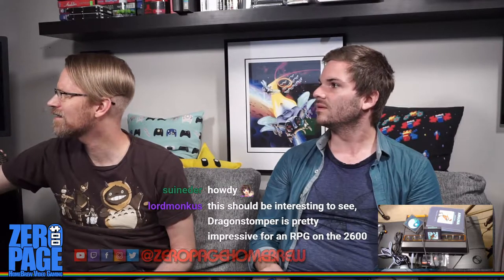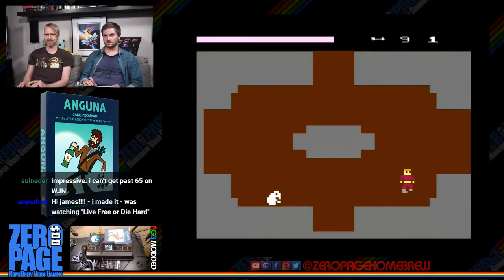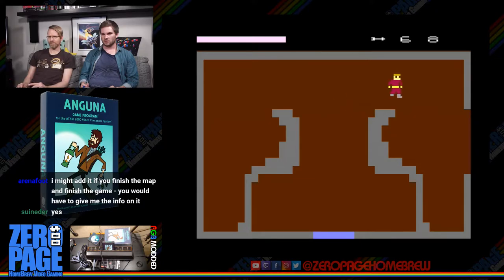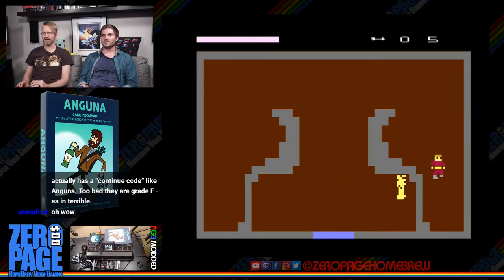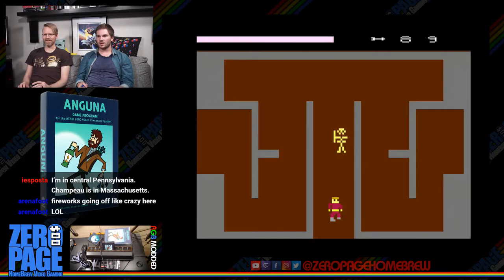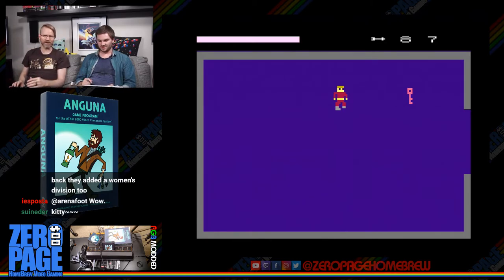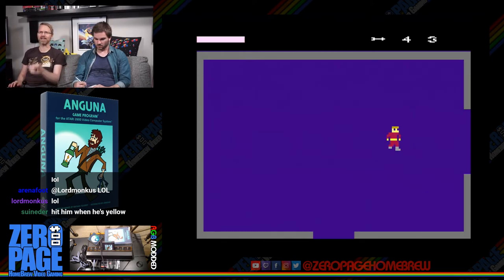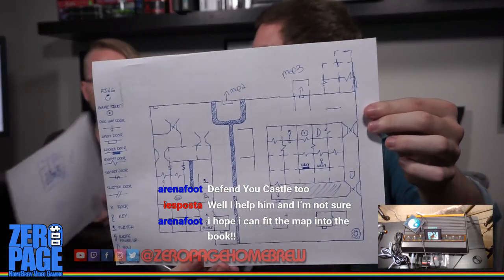Anguna (Part 3 of 3) 100% Complete! : Atari 2600 Homebrew Livestream!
ZeroPage Homebrew: New Games on Classic Consoles!
Twitch Livestream: 20180704
Games: Anguna Part 3 of 3

60FPS on an RGB Modded Atari 2600 through Framemeister!